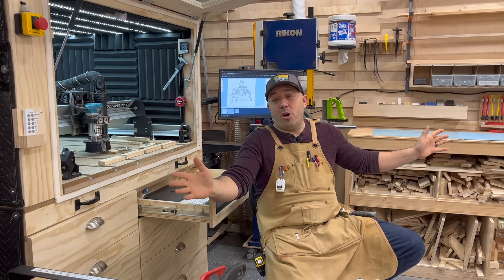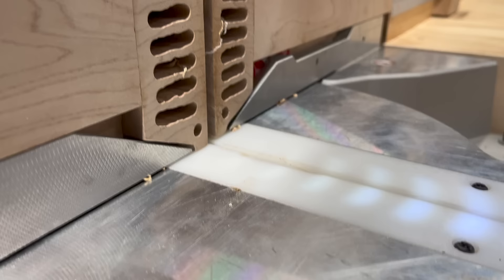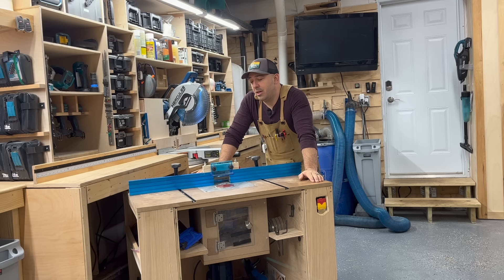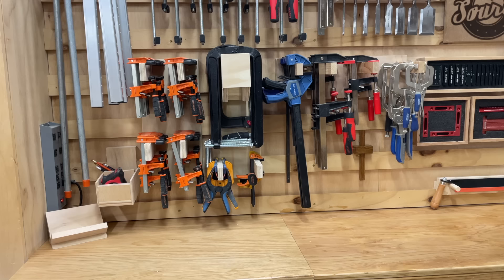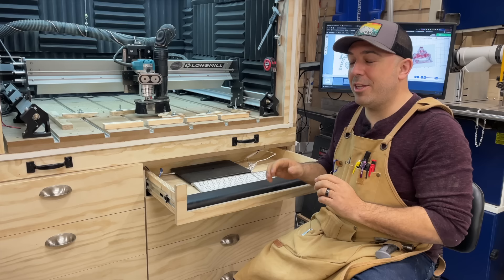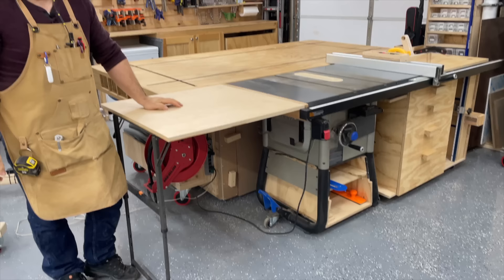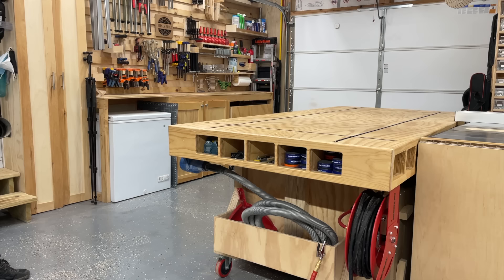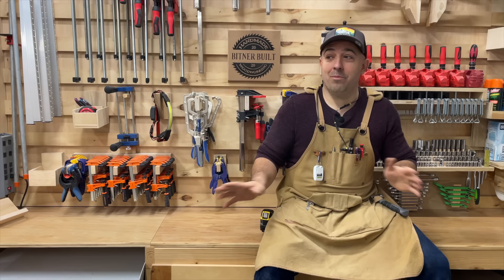Epic 2 Car Garage Wood Shop Tour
Filmed at the end of 2022, A walkthrough of the Bitner Built wood shop. Showing what you can fit in a 2 car garage to be able to meet the needs for small scale production and family storage in one space.

The Apron I use (since everyone asks!)